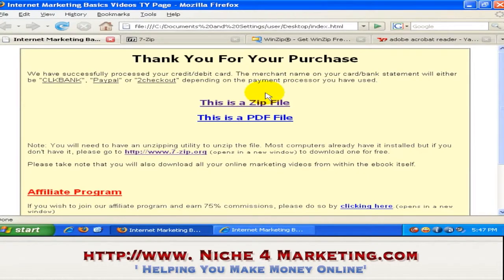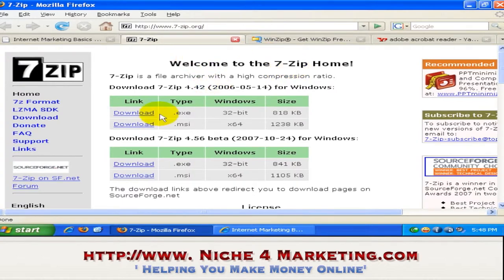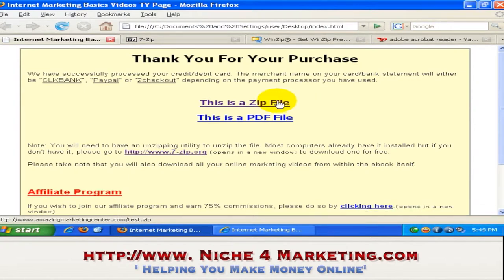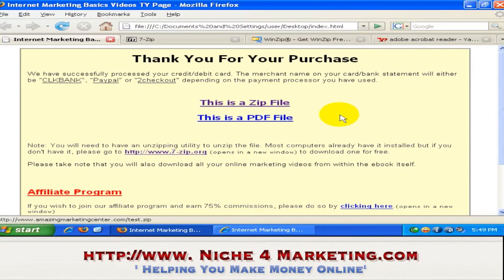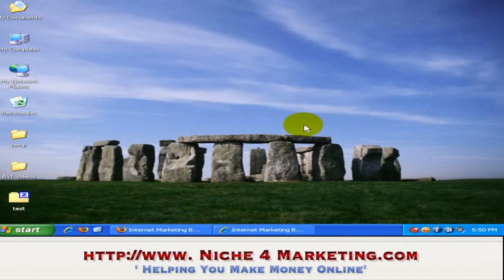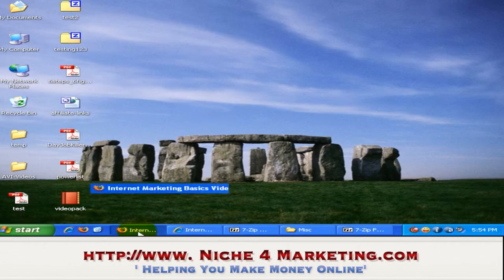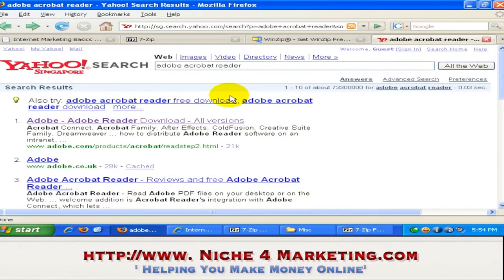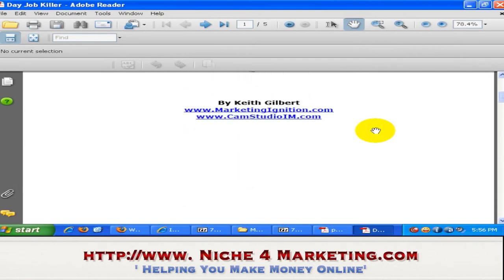How To Work With PDF & ZIP Niche4Marketing.com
Niche4Marketing.com is a FREE training site to " How To Work With PDF & ZIP"
In this video tutorial we show you How To Your Own Ebook for your marketing campaign.
"how to make money online, make money online, how to make money online fast, make money online fast, how to make money from home, make money from home, how to...
"how to make money online", "ways to make money online", "make money online from home", "how to make money online fast","best way to make money"
"How To Start A Online Business, How To Start Online Business, How To Start Internet Business, Start A Online Business, Start An Online Business, Start A Intenet business..Click here to go